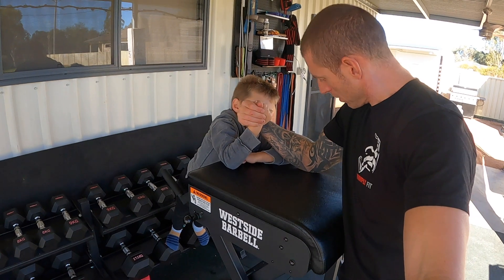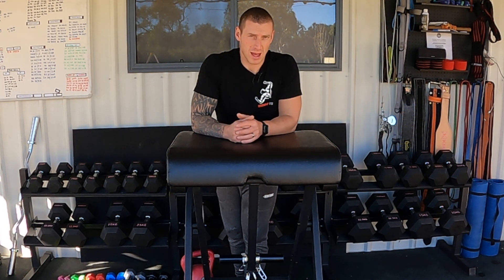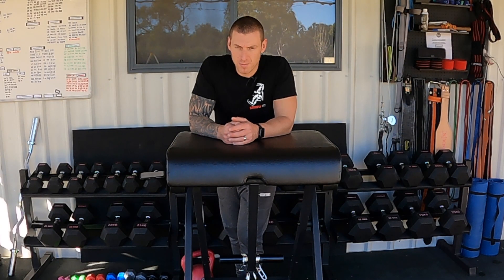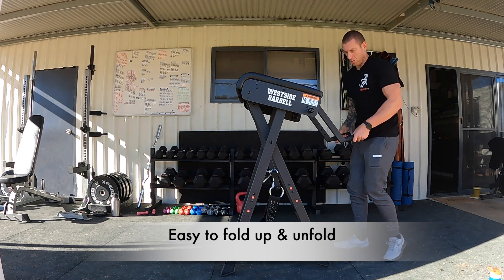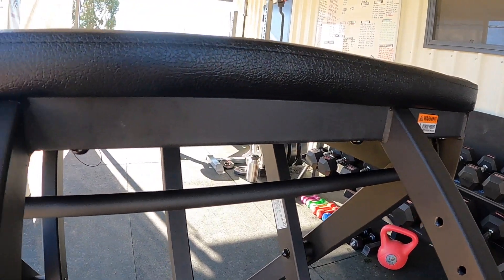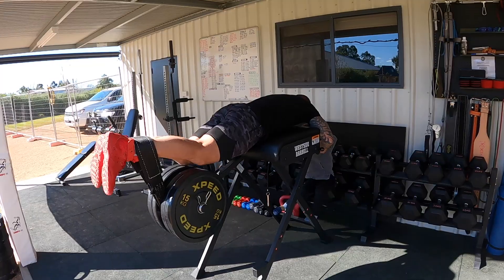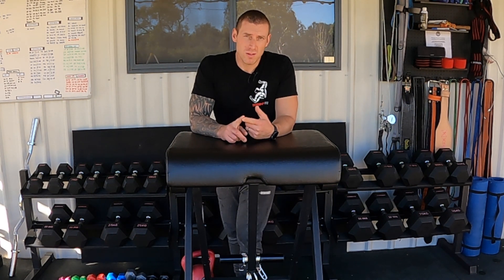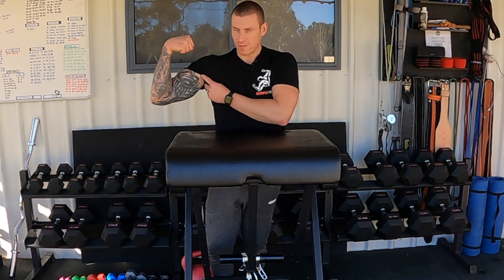Westside Barbell Reverse Hyper | First Impressions & Review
My Budy Adam was nice enough to let me borrow his Westside Barbell Reverse Hyperextension machine built by Rogue.

I had a play with it and here's my initial thoughts and review.

I will be getting the commercial spec Ffittech Reverse Hyper for the gym so I'll get the Westside back for a full comparison between the two.